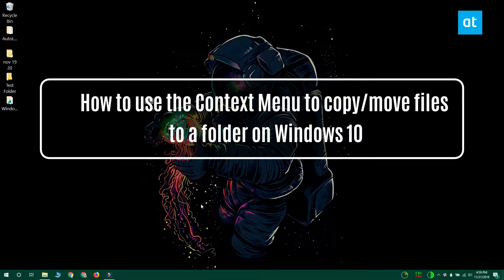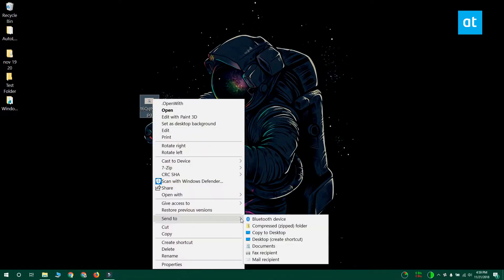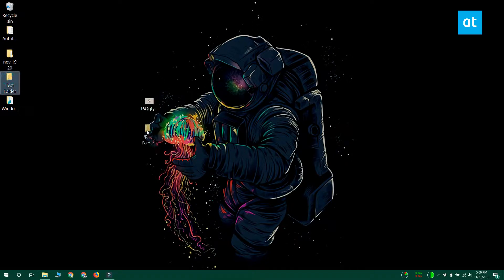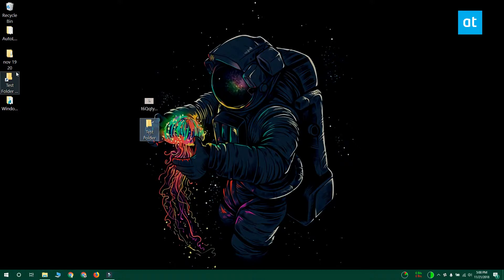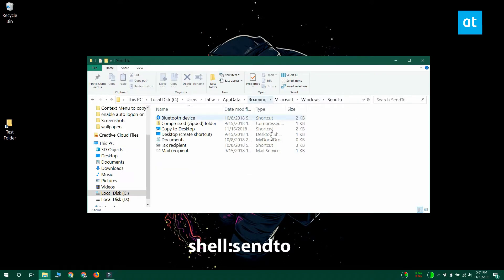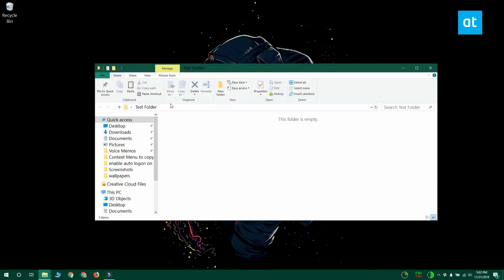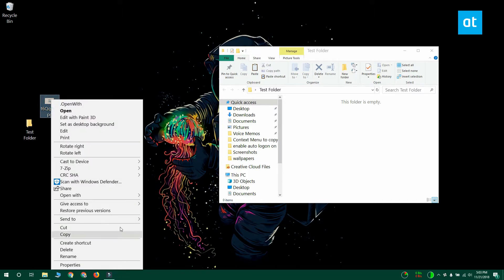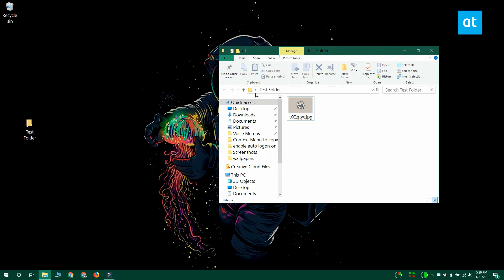How to use the Context Menu to copy/move files to a folder on Windows 10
The right-click context menu for files on Windows 10 has a ‘Send to’ option. The sub-menu lets you send the file to a device connected via Bluetooth, to your email client, to your fax machine, and to create a shortcut on your desktop. If you need to copy or move files, you can drag & drop them on to other folders that you have open. Drag & drop makes it pretty easy but if there’s a certain folder that you often have to copy/move files to, then doing it from the context menu is far easier then dragging & dropping. Here’s how you can use the context menu to copy/move files to a folder of your choice.